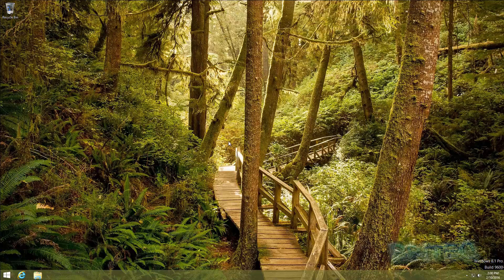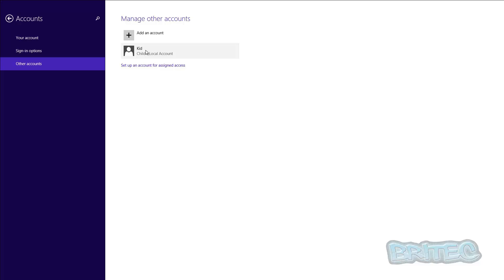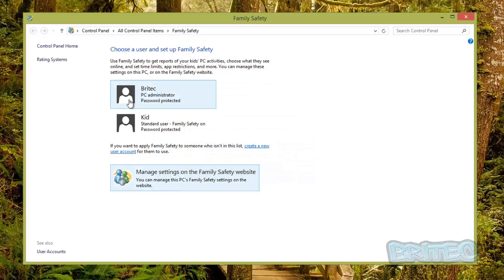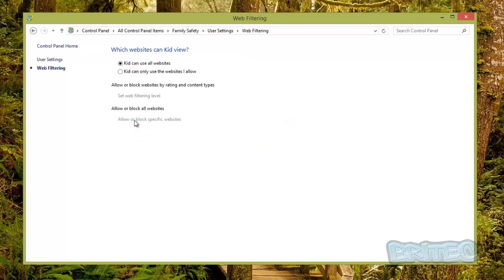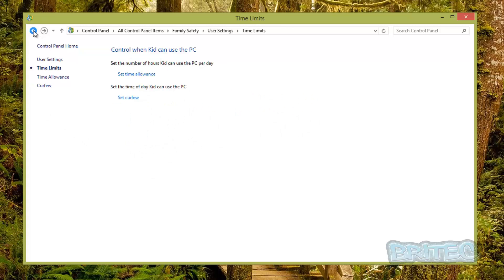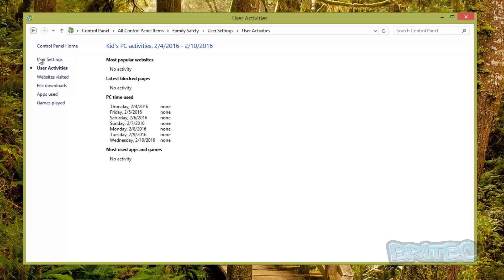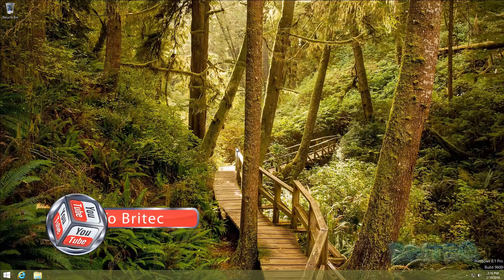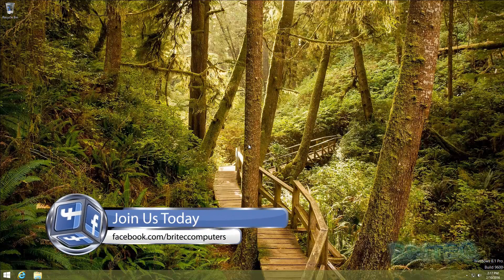How to Keep Children Safe Online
Nowadays it’s very common for children to spend a lot of time online, the internet is a great place for young people to learn and explorer. But there is a dark side to the internet which you may not want your kids to see.

So setting up child user account is essential to keeping them safe online, it will let you setup restriction to stop young children from doing or seeing inappropriate things, but still letting them socialize, explore and have fun, but in a safe way. There always a risk from cyberbullying and pornographic material you might not want you young kids seeing.

So setting up Family Safety feature in Windows is a great way in keeping your children safe online. It will let you monitor the content they are viewing and games and sites they are playing and visiting.

The Family Safety feature setting in Windows gives you full control of what your kids can see and do online, whether its socializing on Facebook or Twitter, or watching content on Youtube, you have the power to Allow or Block the content the sites and content the watch. You can even setup how long they are online and when you want to cut off their internet use.

It’s suitable for all ages, from very young to teens. You can setup user accounts to suite each child’s needs. You can ever monitor watch they are doing online from work.

So watch my video to see how to setup Family Safety feature in Windows and learn everything you need to know about keeping children safe online. Remember many children know more about computers than their parents because they have grown up in the era of computer technology, but this does not mean you can’t learn it yourself.

If you need any help or support, please join my forum